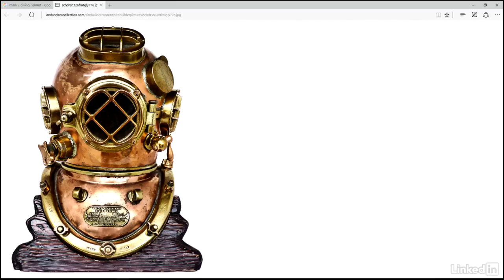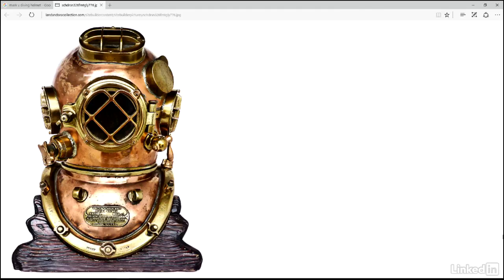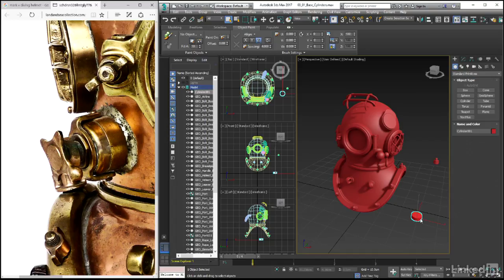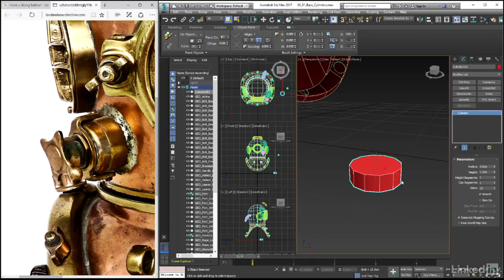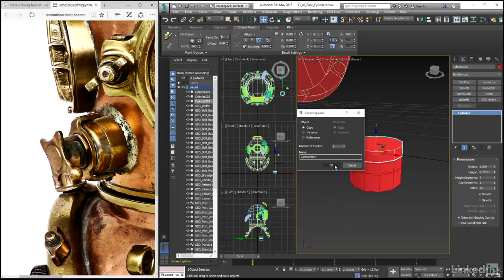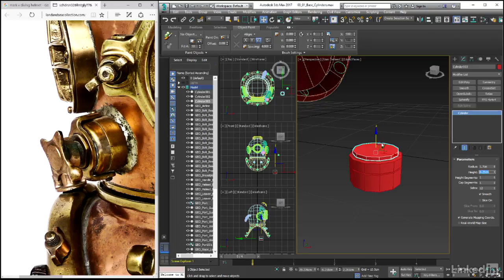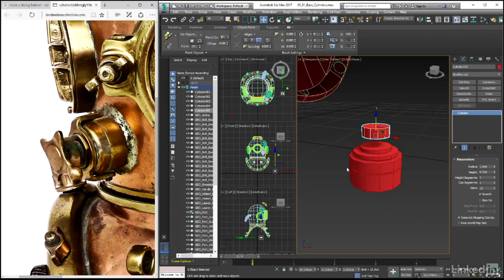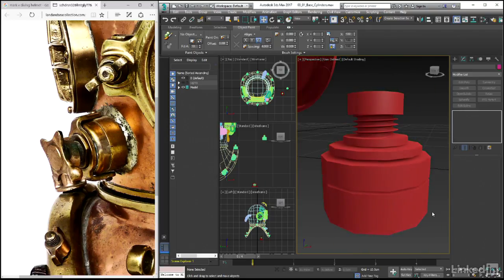3ds Max Tutorial - Creating the base cylinders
Sometimes models don't need to start from complex shapes and operations in order to look detailed, in this chapter starting with this video we show that the humble cylinder can make complex looking parts of our model.